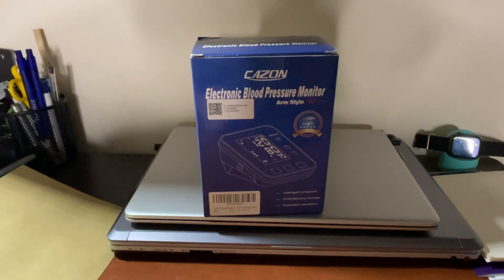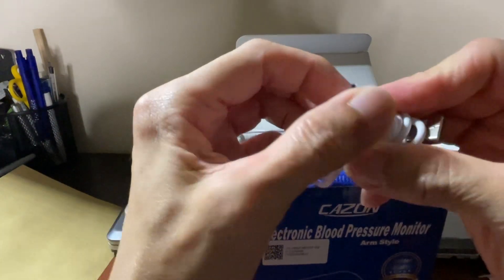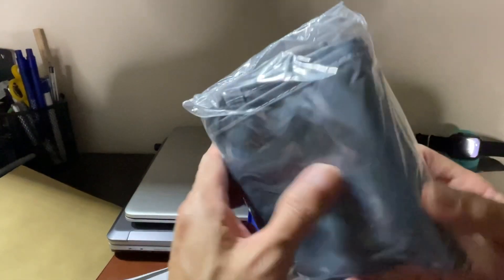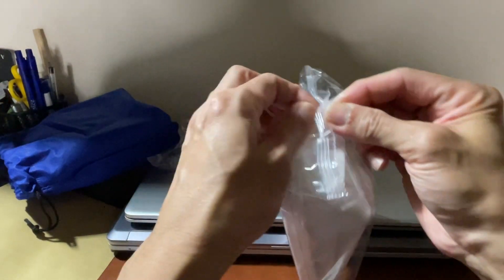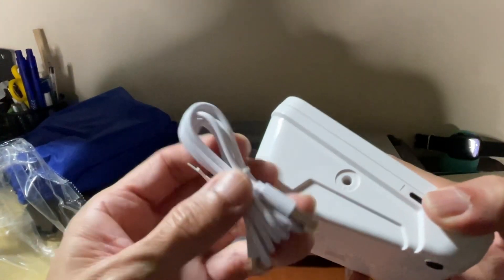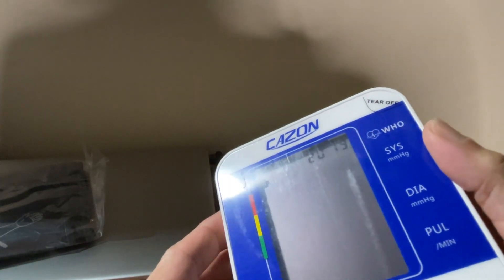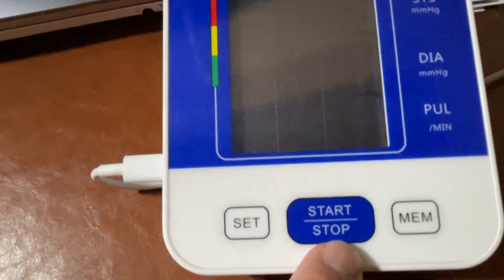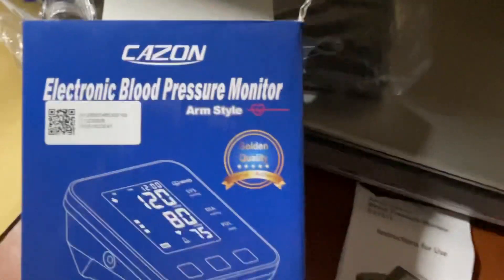CAZON Electronic Blood Pressure Monitor Unboxing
Just bought this for my family so i could check my Blood pressure all the time and also to my wife, it’s available in Amazon and eBay too thanks for watching my Video pls LIKES, SHARE AND SUBSCRIBE really appreciated thanks 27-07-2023